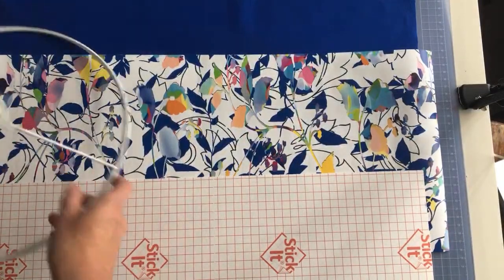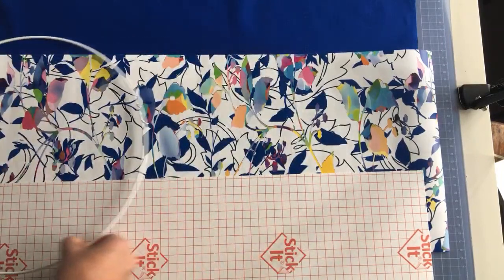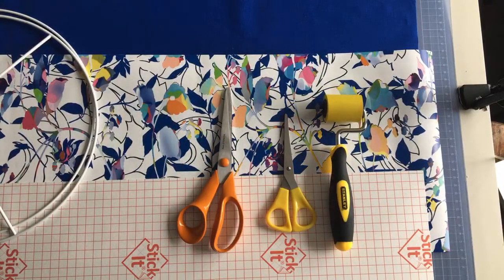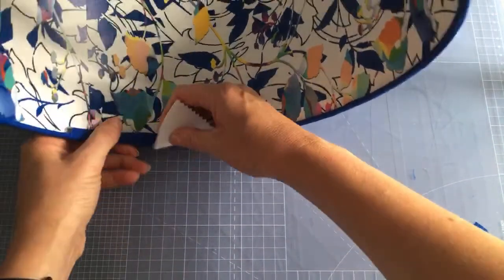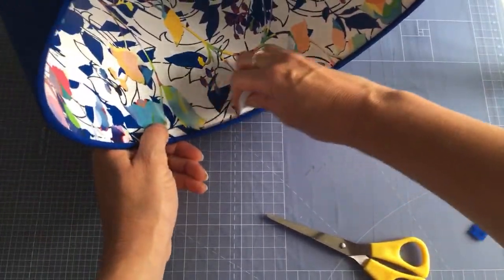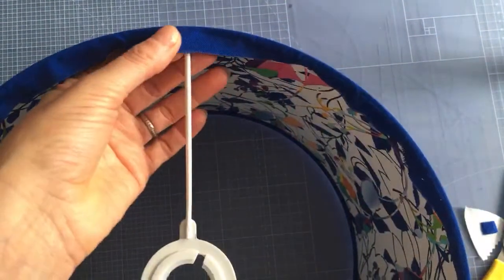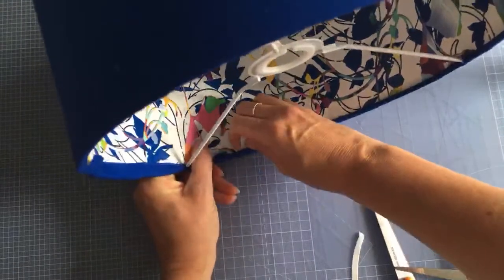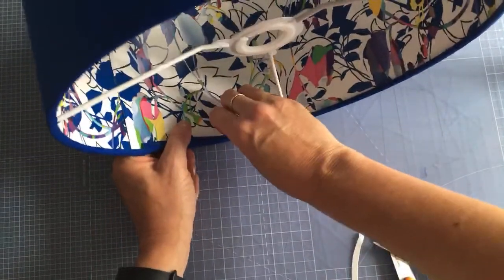Lampshade making workshop